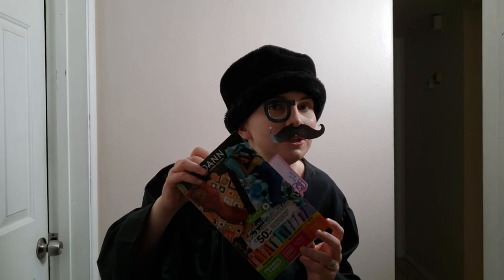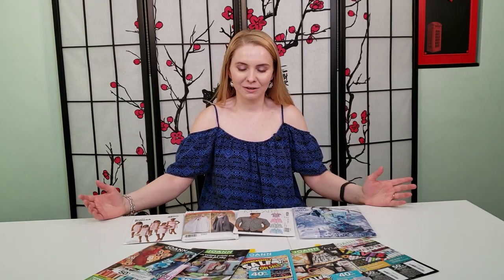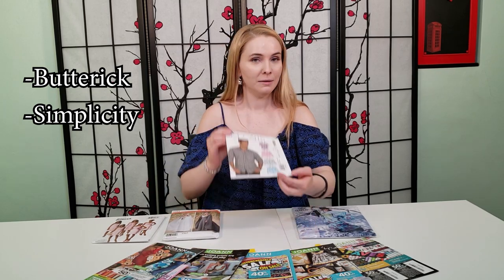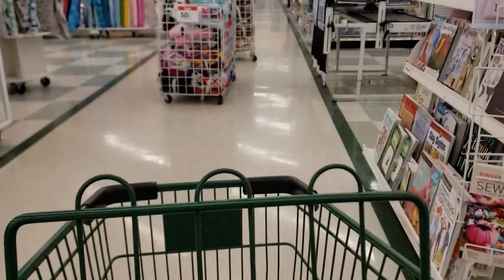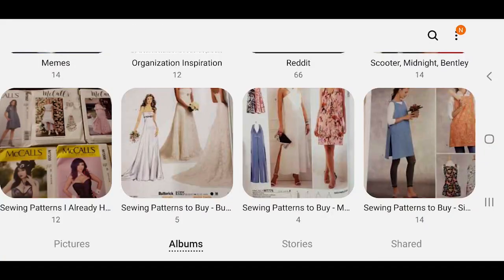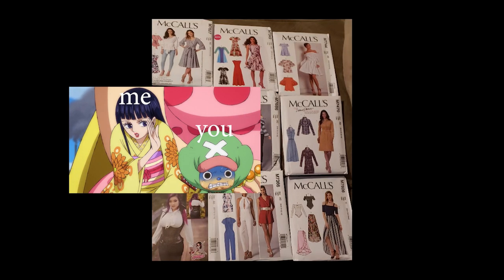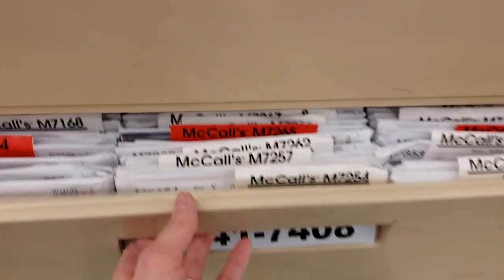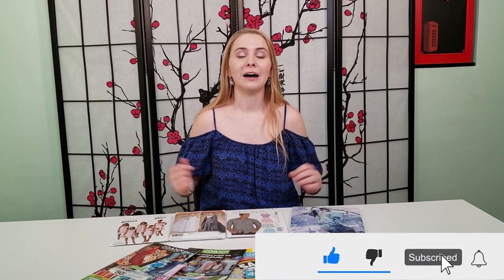Shop Sewing Patterns LIKE A PRO At JoAnn Fabrics | COSPLAY & SEWING TIPS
Shop sewing and cosplay patterns like a pro! For too long I always thought buying patterns was too expensive. Get them on sale! It’s amazing to have sewing and cosplay patterns on hand for a vast variety of cosplays! You can find patterns for cosplay, fashion, dog outfits, and many more!

I'm a cosplayer who has been around for 10+ years. You may know me from the cosplay group BanzaiPro.

~Editing Help (and my fiance)~
►New Stuff With Max

.:Time Stamps:.
0:00 Skit
1:18 Intro
2:17 Pattern Hoarding
5:12 Outro
5:21 Bloopers